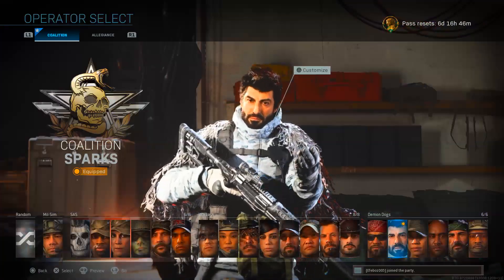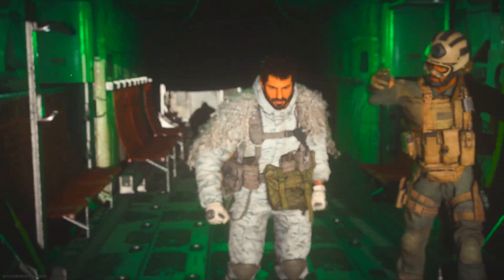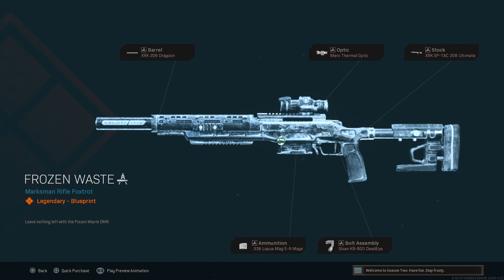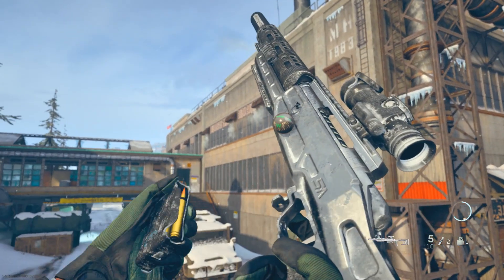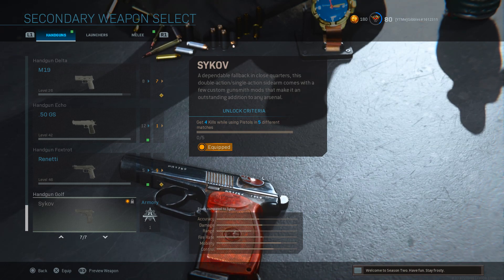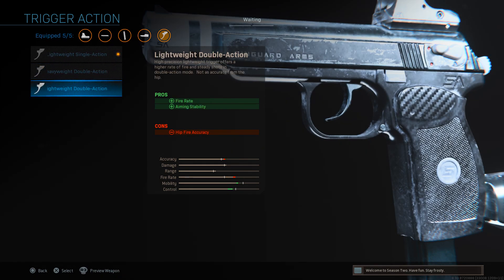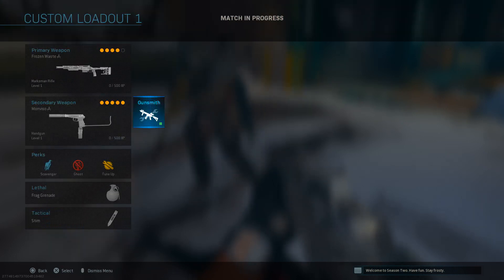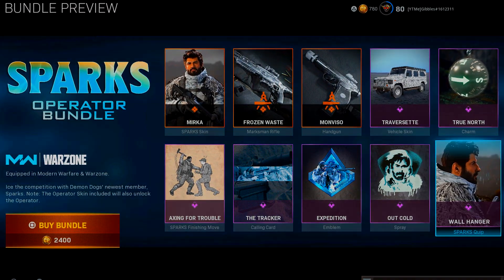the NEW SPARKS OPERATOR BUNDLE in MODERN WARFARE & WARZONE! (NEW 'SYKOV' PISTOL GAMEPLAY)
So yeah today we finally have the New Sparks Operator Bundle in Modern Warfare and Warzone! Along with the new Monviso "Sykov" Pistol 👀

This pack includes the "Mirka" Sparks Operator skin, "Frozen Waste" SP-R 208, "Monviso" Sykov" Pistol, "Axing For Trouble" Finishing move + MORE!

Also I take a look at all Sykov weapon attachments and Max Gunsmith with some gameplay!

Cop or nah?? 👀

"Sparks Operator bundle"
"modern warfare sparks operator bundle"
"sparks operator"
"sykov modern warfare"
"sykov gameplay"
"sykov warzone"
"sykov attachments"